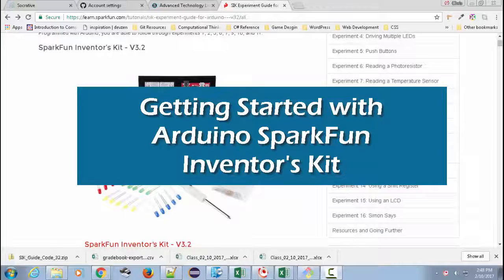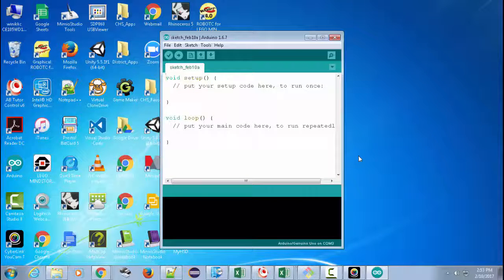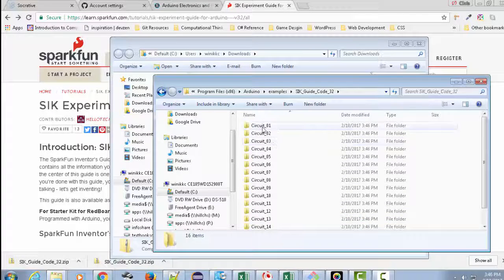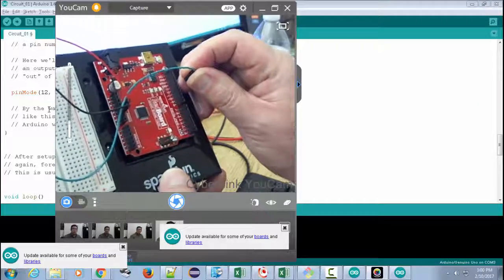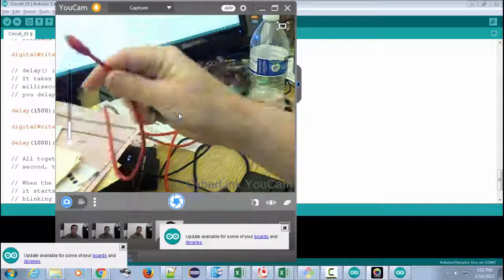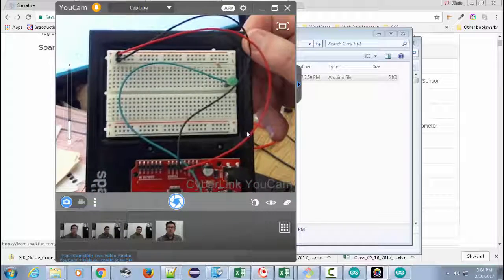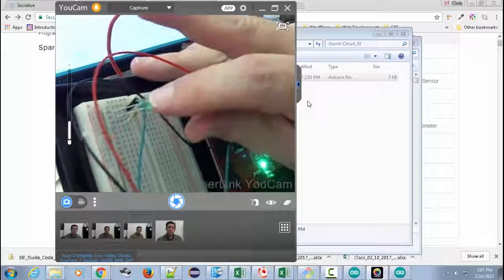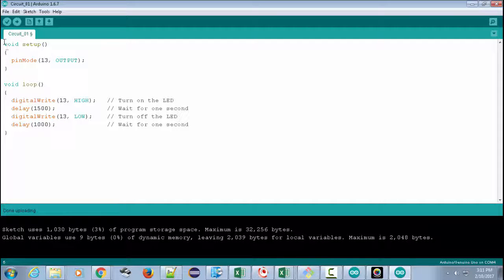Getting Started with Arduino SparkFun Inventor's Kit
I know there are many Arduino tutorials out there. I wanted one for my students that walks through using the SparkFun Inventors Kit, and how to connect the board, download the SIK guide examples,  troubleshoot wiring issues, verifying and uploading files.